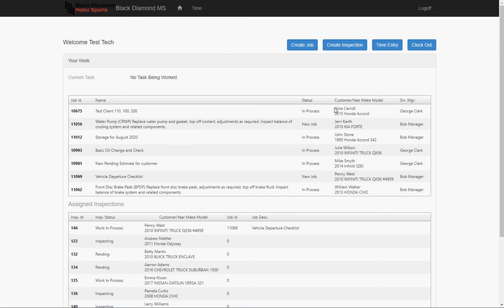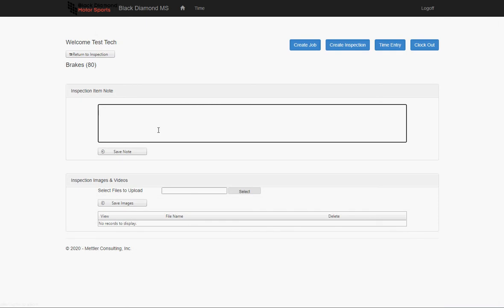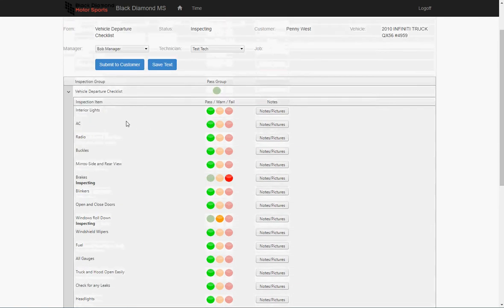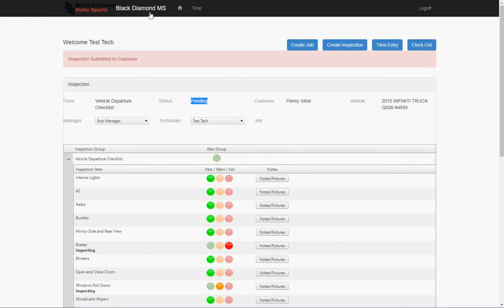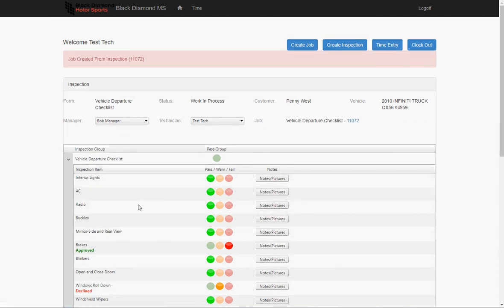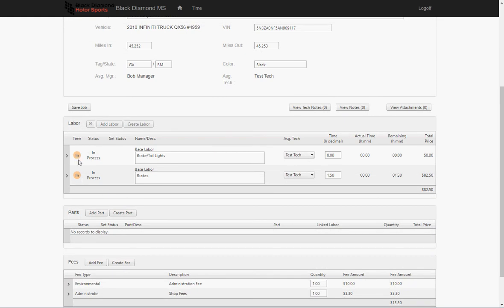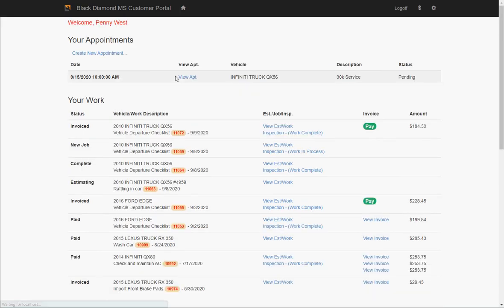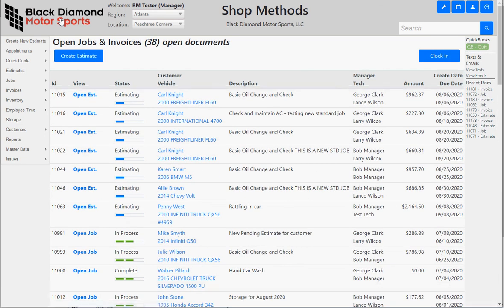Shop Methods Technician Digital Vehicle Inspection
Video covers the basics of having a tech create an DVI from the Tech Portal, submitting that inspection to the customer to be reviewed in the Customer Portal and approved.  Then creating an Estimate and Job from the inspection and finally creating and paying the resulting Invoice.